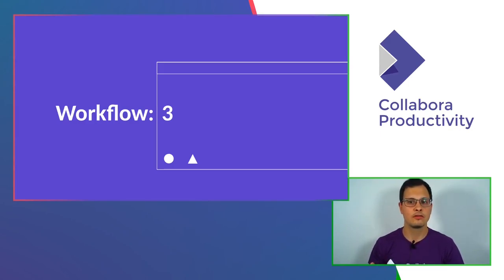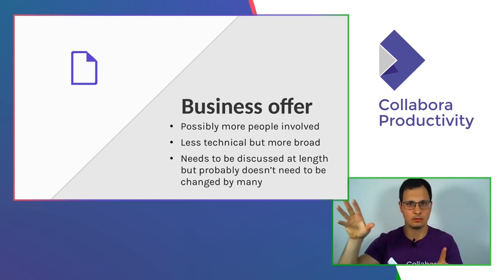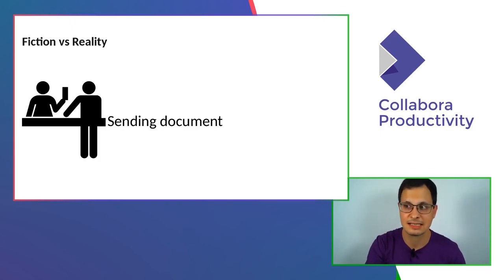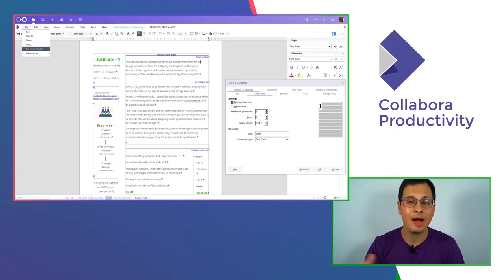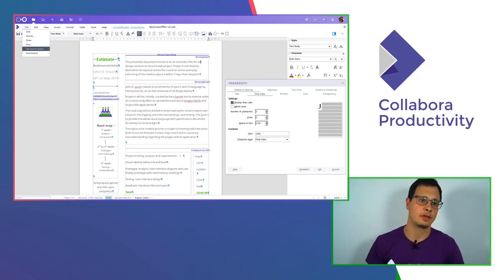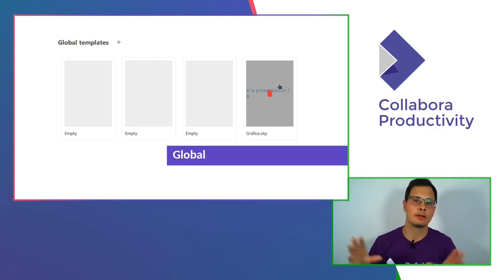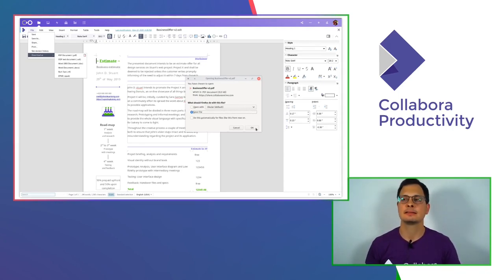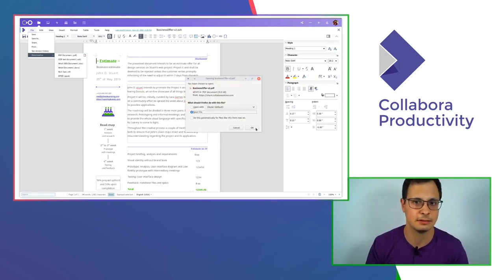Collabora Online workflows: Business Offer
Due to time restrictions this particular workflow didn’t make the cut and it was only briefly mentioned during the Q&A.